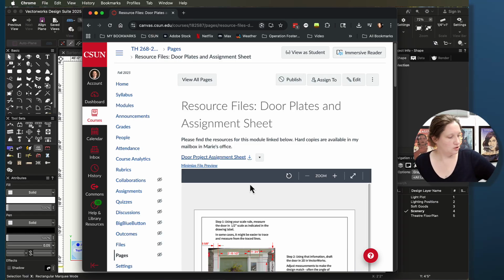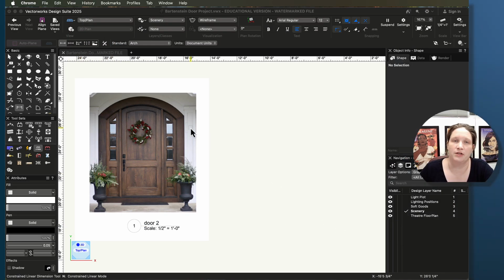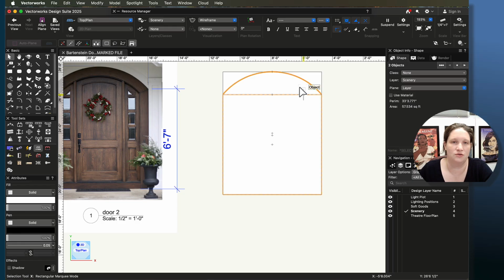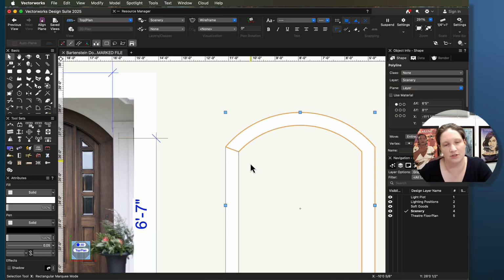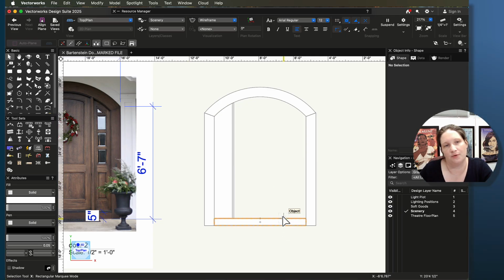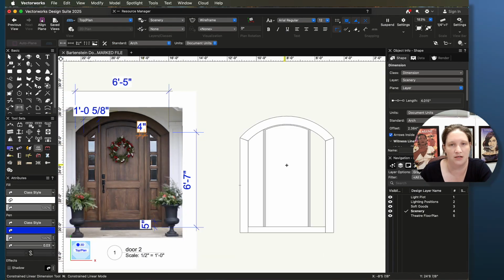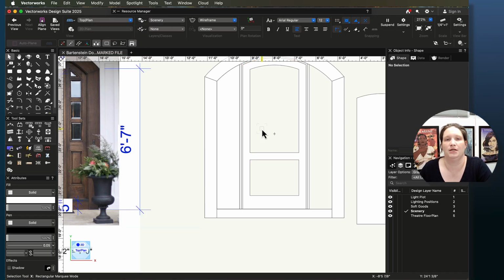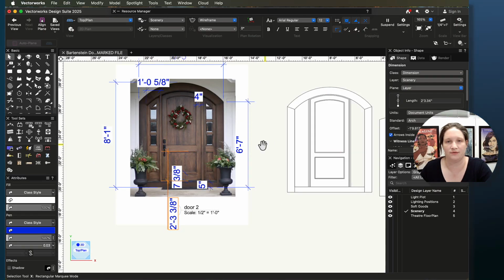3.1 Door Project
Table of Contents:

00:05 - Assignment Intro and File Setup
02:00 - Measuring and Bounding Box
05:33 - Arc Tool
07:02 - Offset Tool for Trim
08:11 - Reshape and Clip Surface
10:20 - Interior Framing Pieces
13:43 - Door Panel
17:54 - Reshape Tool
20:05 - Polyline Tool